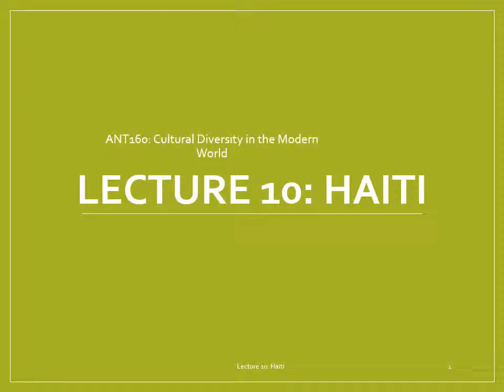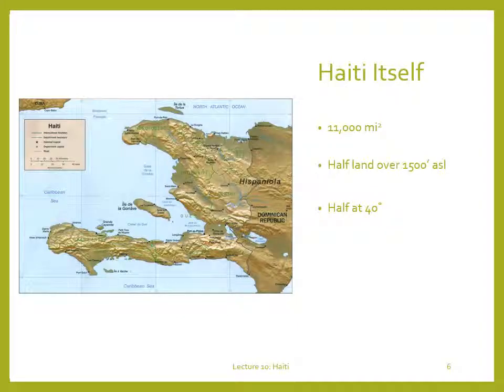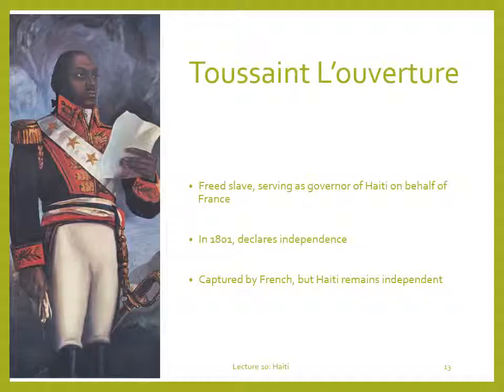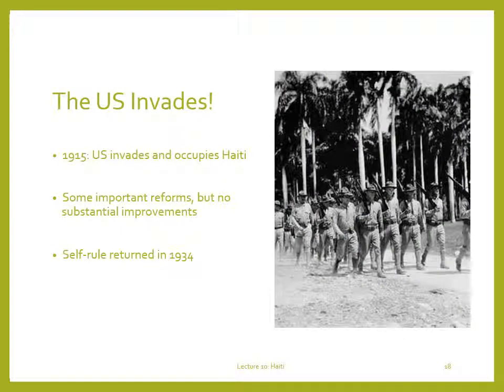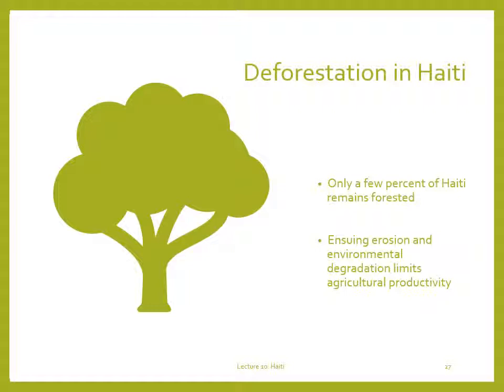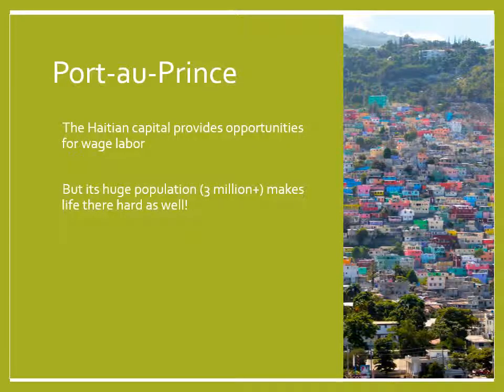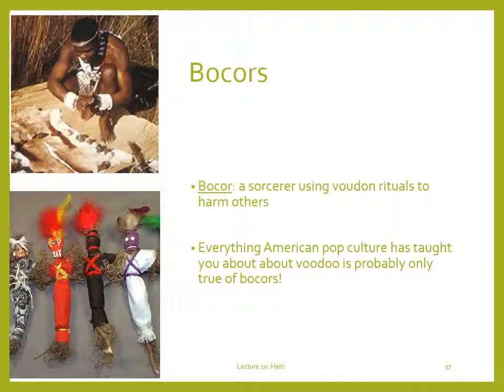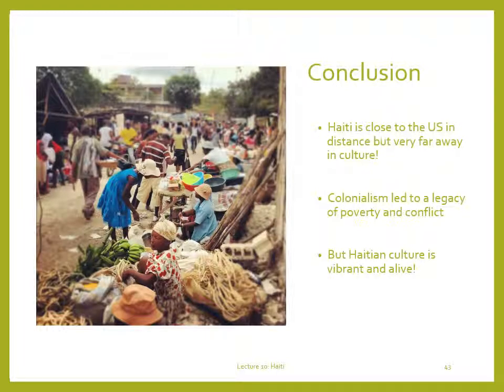Lecture 10 Haiti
For ANT160: Cultural Diversity in the Modern World at Henderson Community College.  Covering the culture of Haiti.